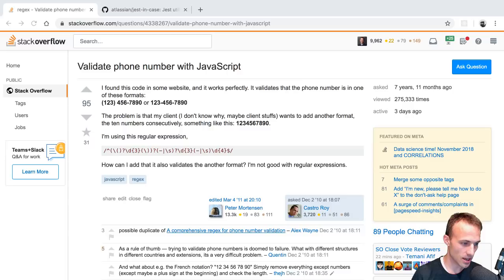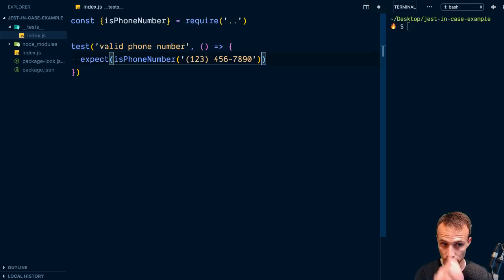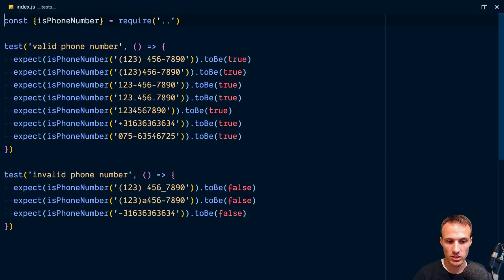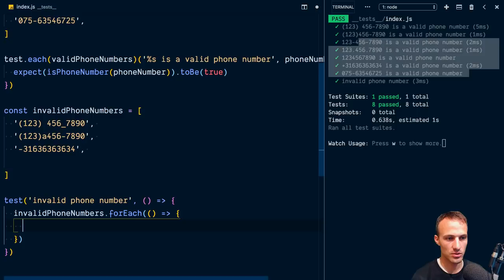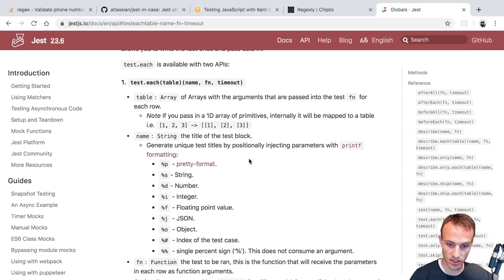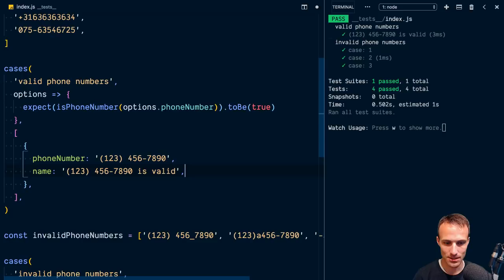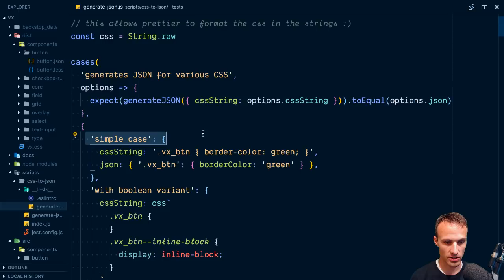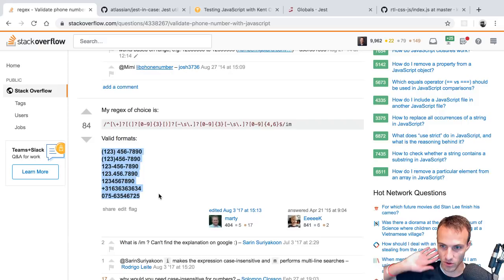Effective unit testing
True units are awesome to test!